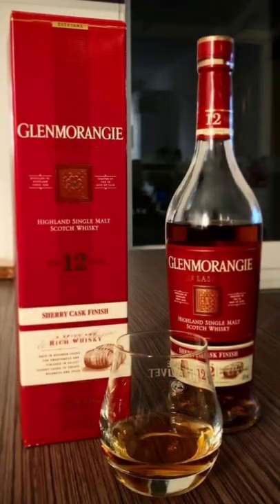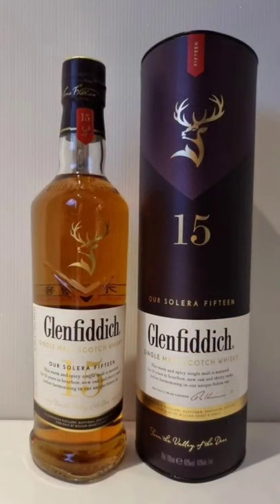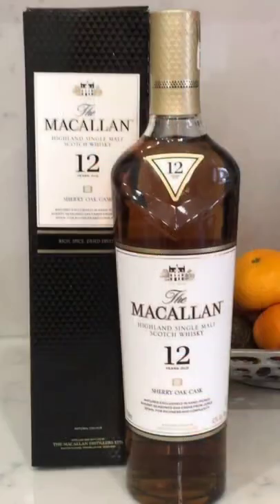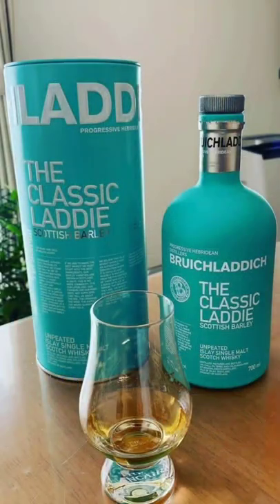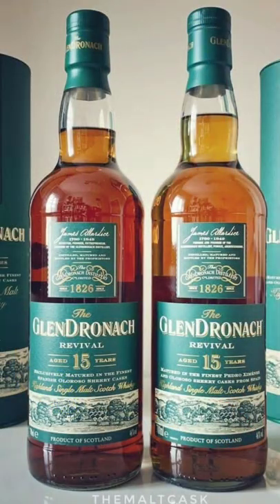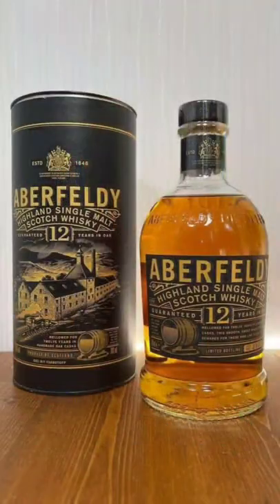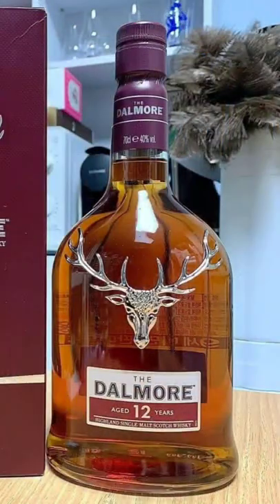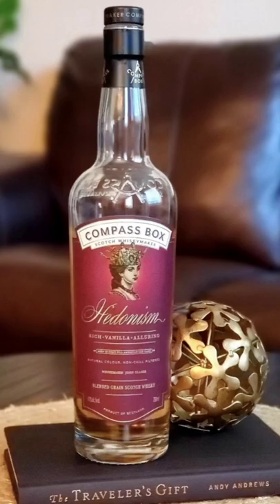10 GREAT (Non-Smokey) Scotches Under $100 — 60 Second List!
I've had a ton of comments and requests to do a scotch list. I think that when you get started into scotch you should start with the non-peated (typically not smokey) and work your way to smokey. So, here are ten of my favorites! If you're like me, you've got a really short attention span, so I'll make it quick!